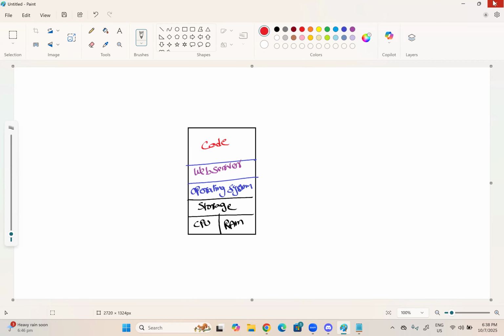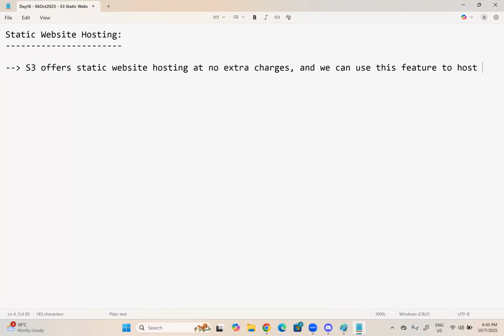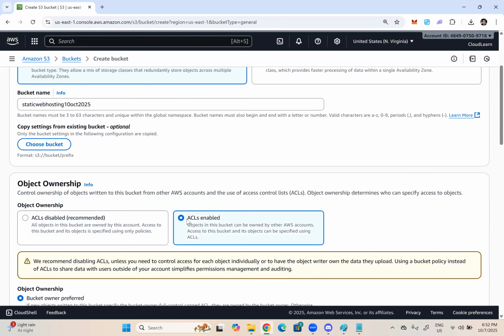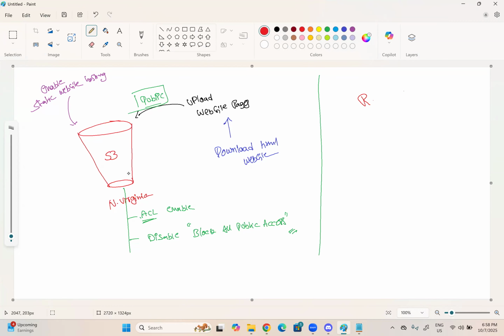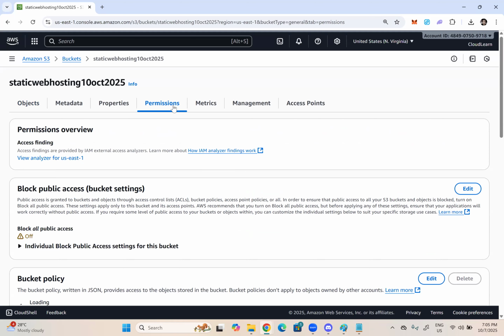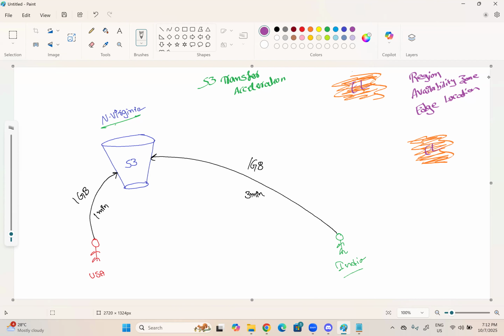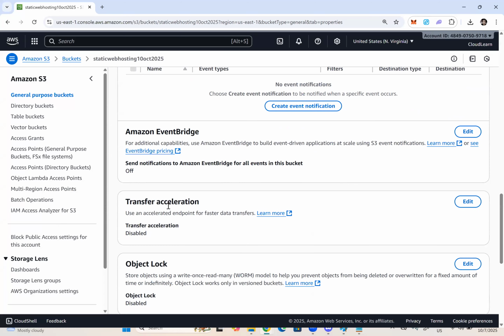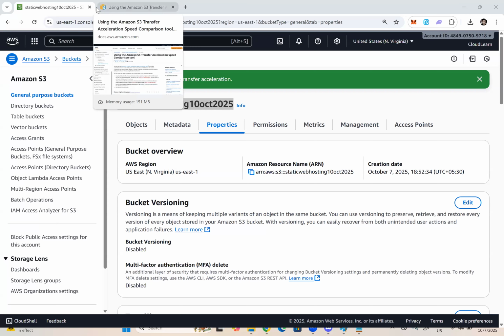Day19 || 08Oct2025 || AWS || S3 Replication Rules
AWS S3 Replication Rules